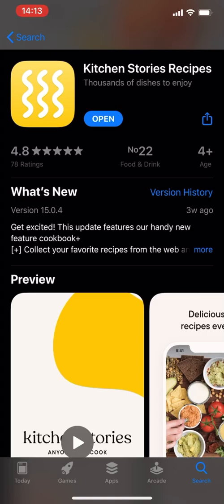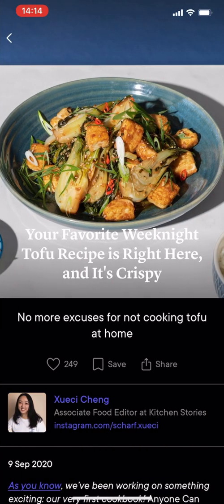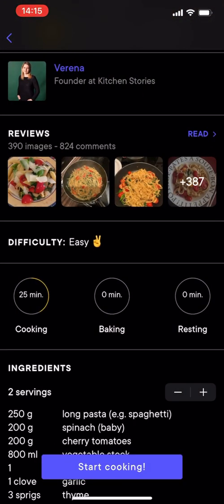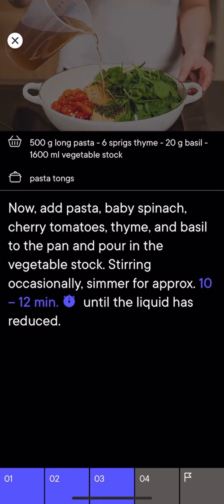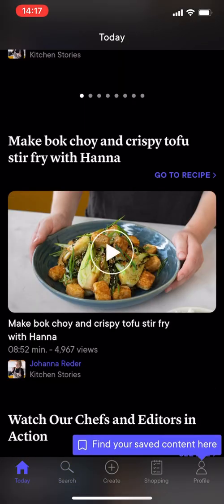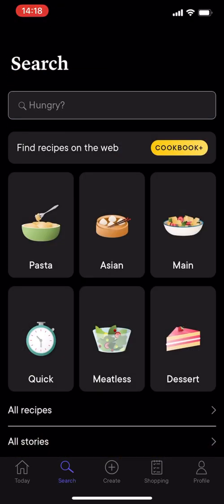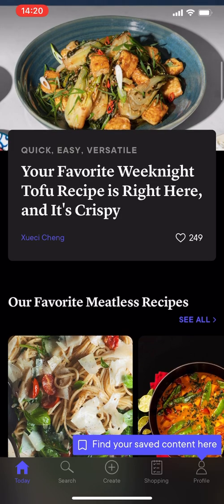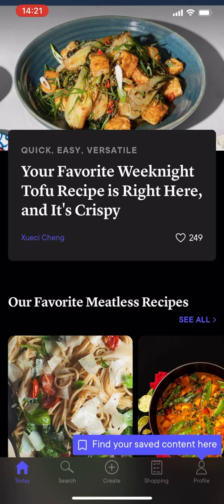Kitchen Stories Recipes App Review